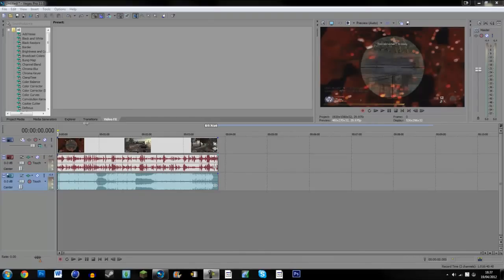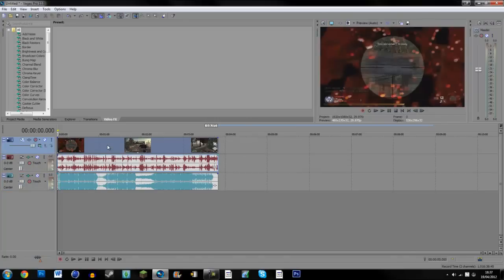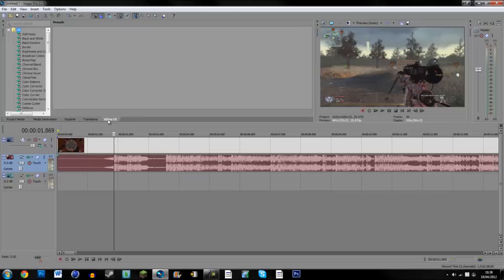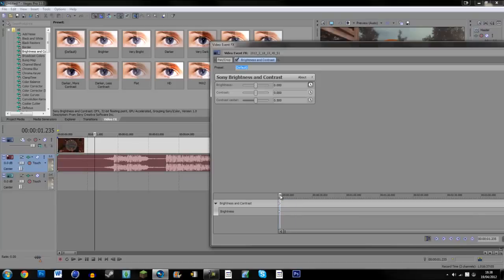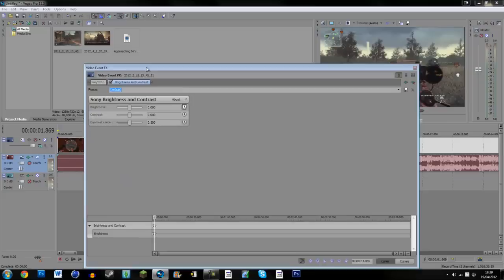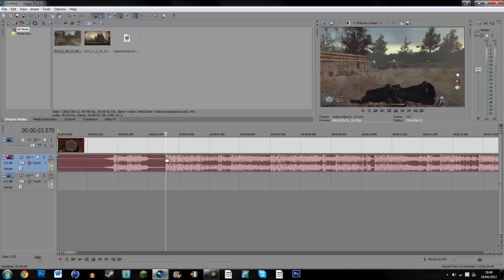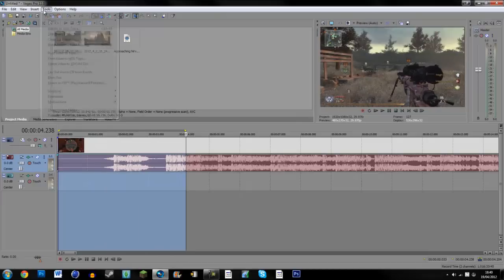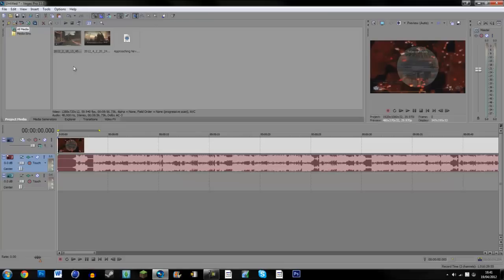Sony Vegas Pro 11 - Screen Flash Tutorial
Today i show you how to do screen flash in sony vegas pro 11 hope this helped.

Intro:

Song - Nebulous - Ice Cream
Follow the artist
I Have All Credit From The Artist To Use This Song In My Video Intro

Pc Specs:

Intel Pentium Dual-Core E5700
6GB Ram
1Tb Hard Drive
NVIDIA GeForce GT 210
Random Motherboard That I Dont Know xD
Windows 7 Home Premium 64bit
550watt Power Supply